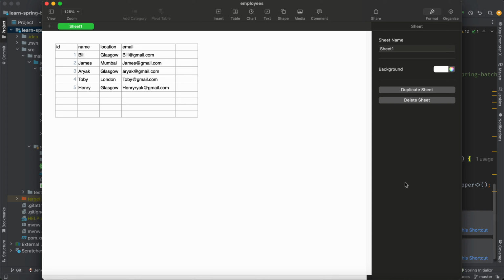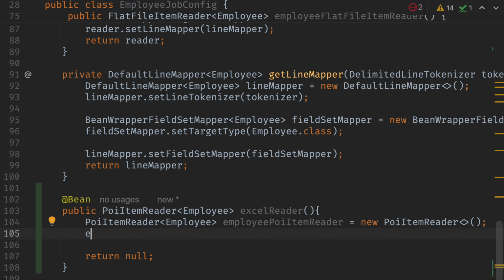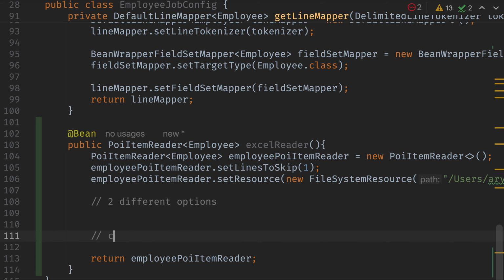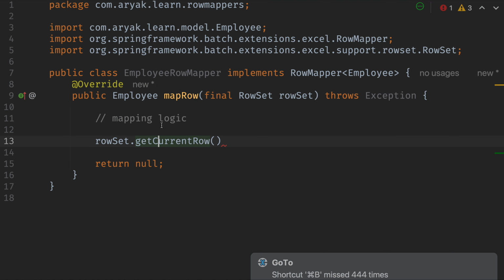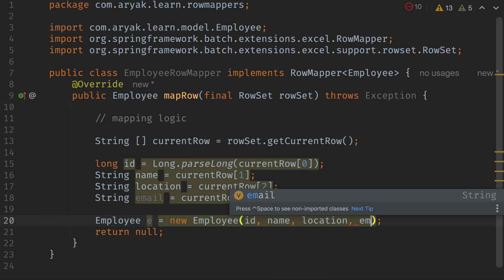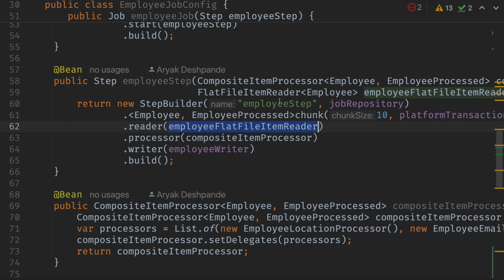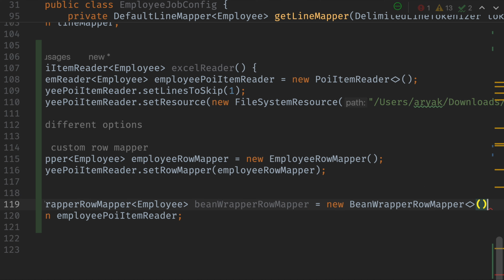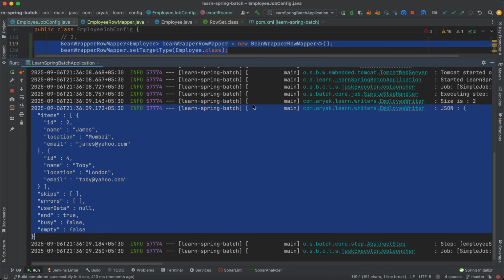Read Excel using Spring Batch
🚀 In this video, we create read an excel file using Spring Batch / Apache POI

This is a must-watch for Java developers building scalable data pipelines with Spring Boot +  Spring Batch.